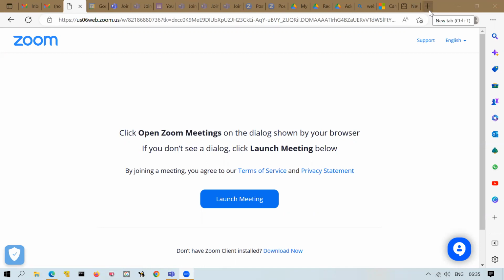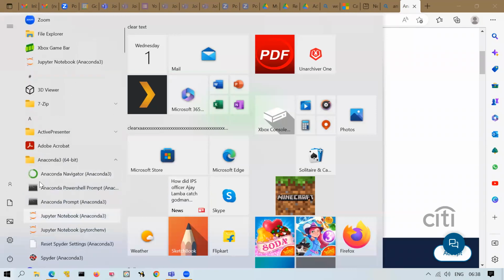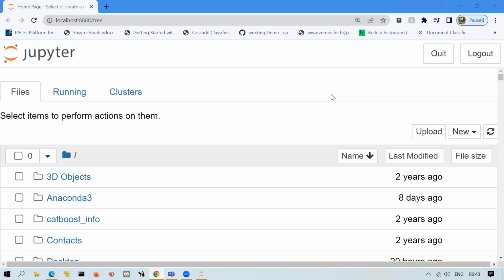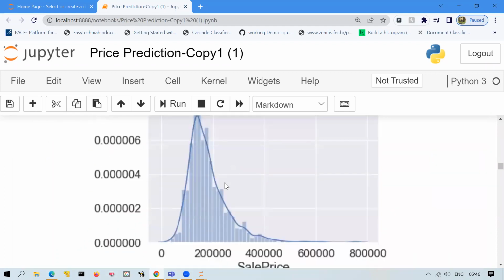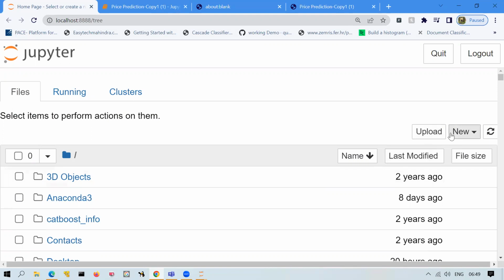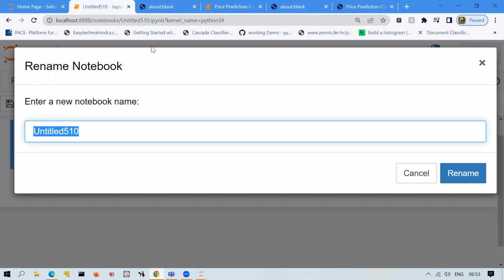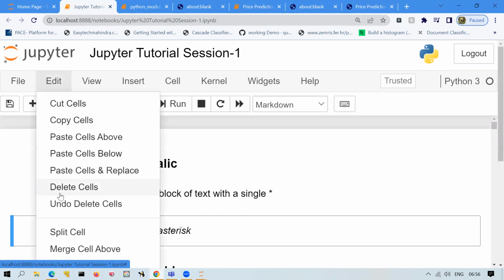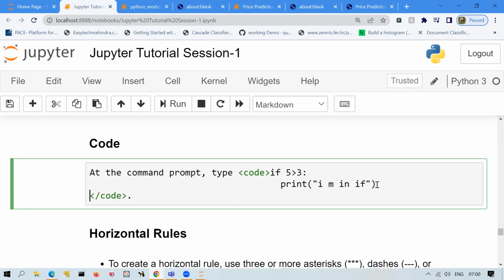Full Stack Data Science tutorials || Demo - 3 || by Mrs. Sasmitha on 01-02-2023 @6:15AM IST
Full Stack Data Science-AI, Machine Learning, Deep Learning & AWS Program tutorials || Demo - 3 || by Mrs. Sasmitha on 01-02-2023 @6:15AM IST